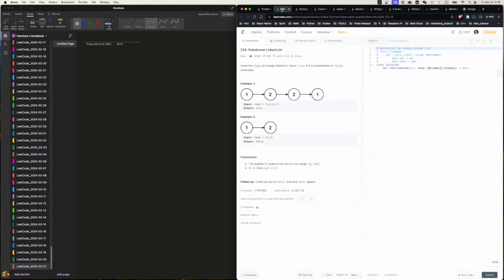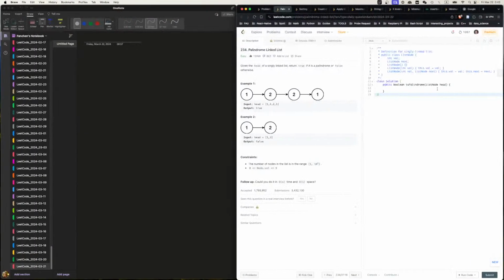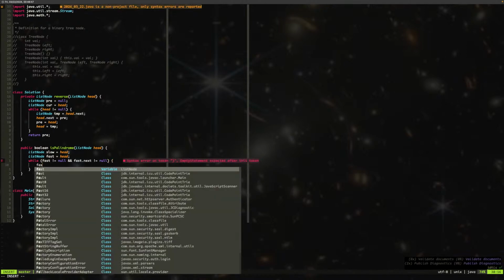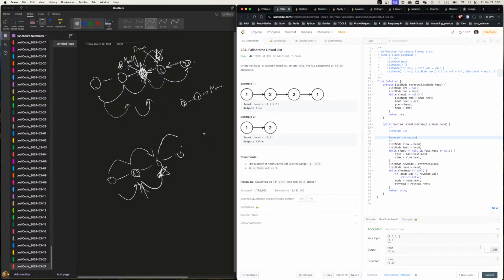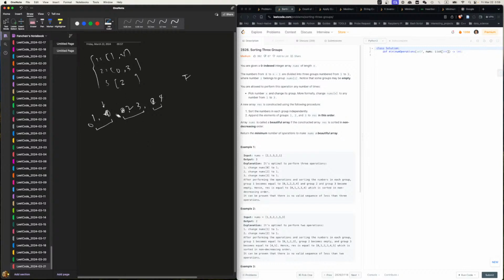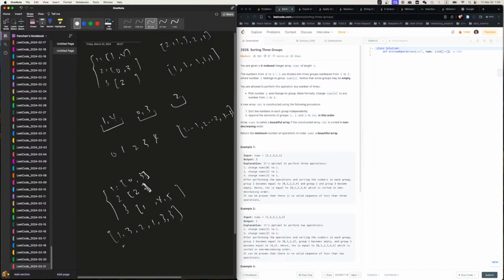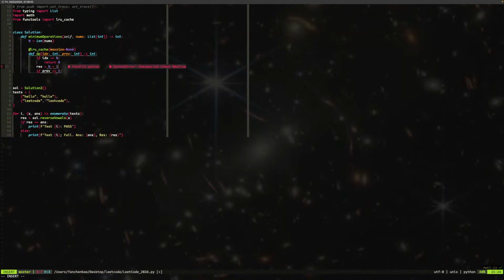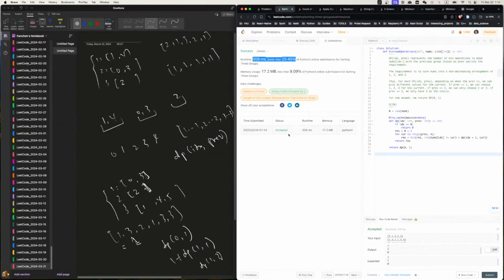2024-03-22 LeetCode 234 & 2826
Voy a usar bottom-up para 2826. Quizás podré acelerar el algorítmo.